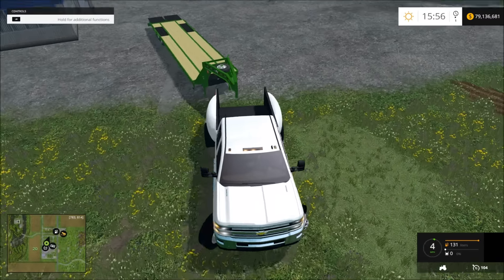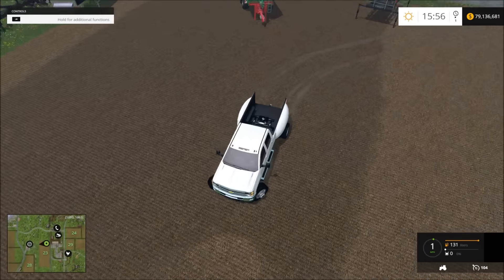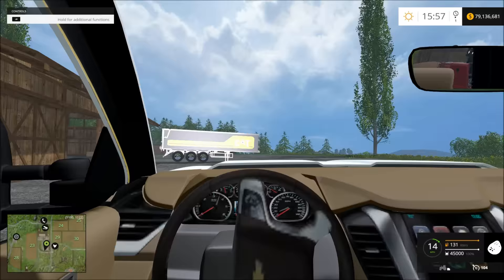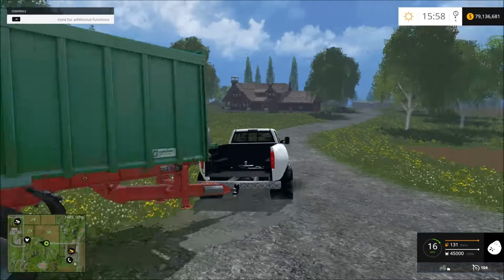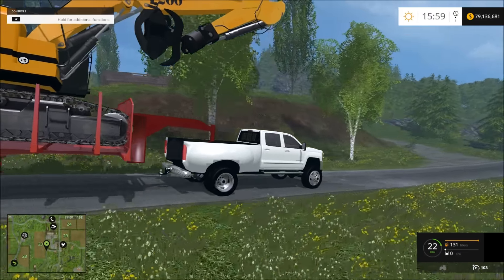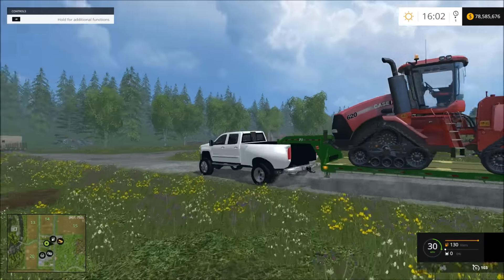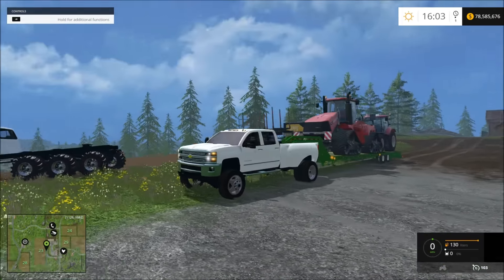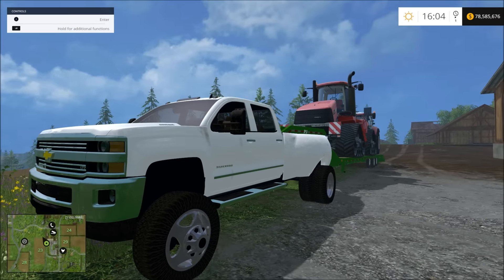Farming simulator - silverado dually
I resized this truck and made some fenders for it.

Mod

 silverado dually

Credits: Silverookie

16GB RAM
Power supply RM1000X Corsair
Water cooled